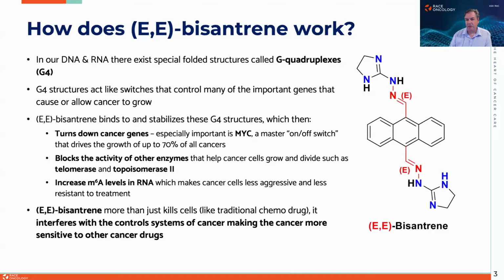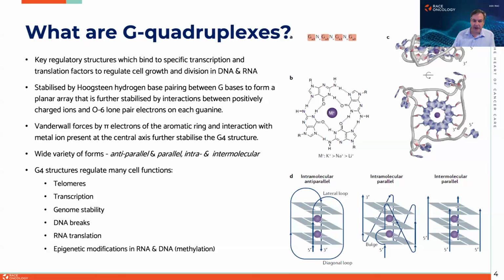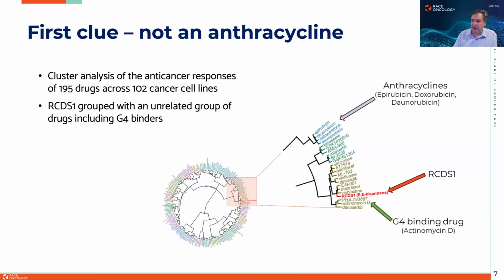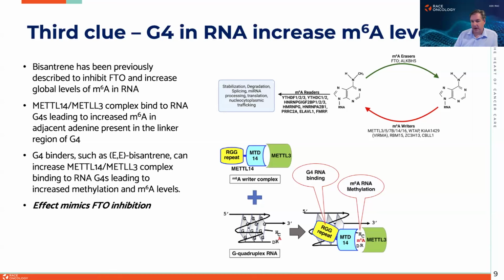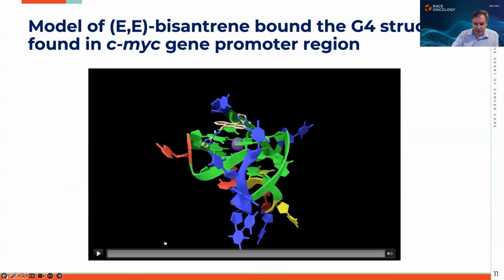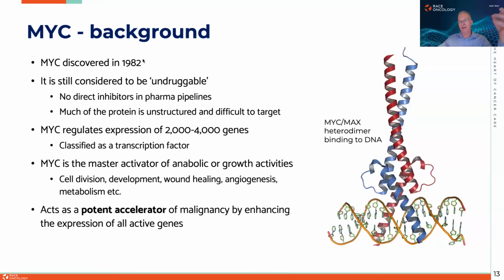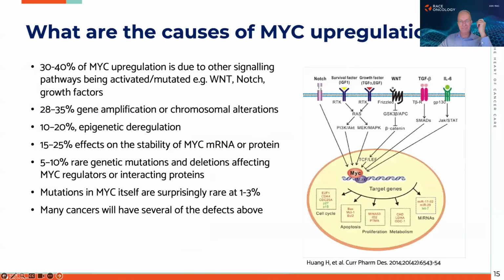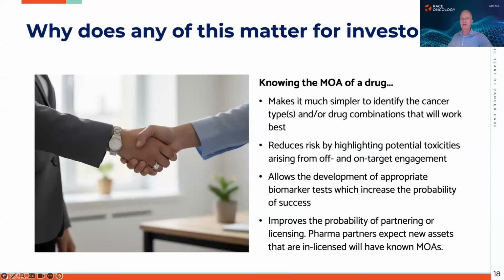Race Oncology October Investor Webinar: Bisantrene’s mechanism of action as a G-quadruplex binder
In our most recent webinar,  CEO Dr Daniel Tillett and Exec Director Dr Peter Smith take a deep dive into (E,E)-bisantrene’s mechanism of action as a G-quadruplex binder. This session covers the MOA’s potent impact on the "undruggable" MYC oncogene and the significance of its discovery for Race’s partnering / licensing activities.